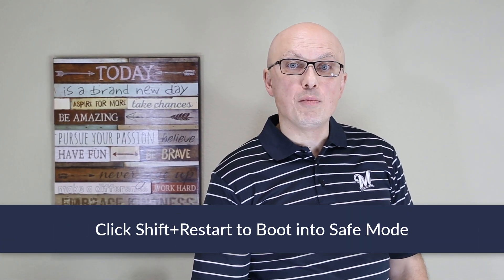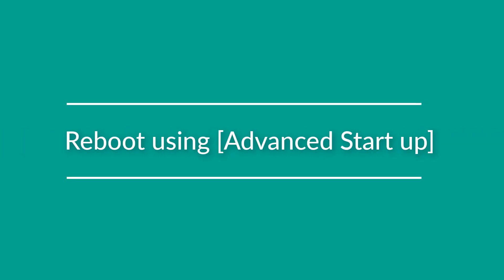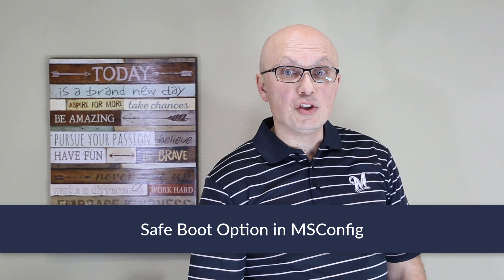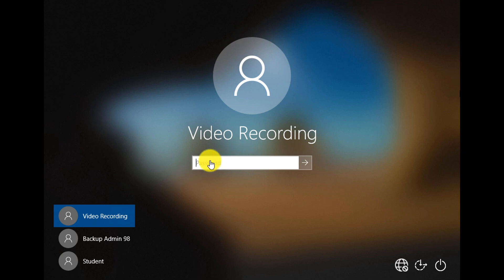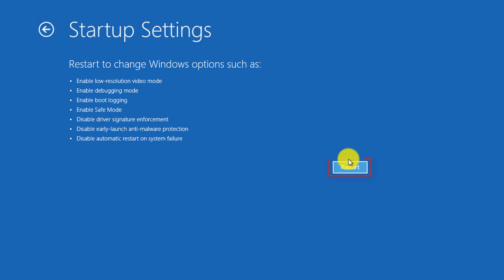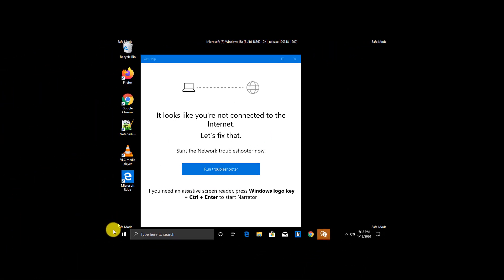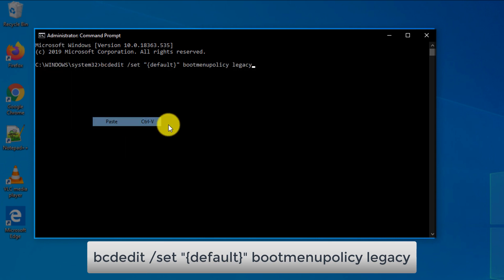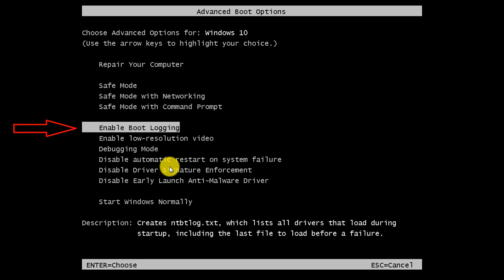How to Boot Windows 10 Into Safe Mode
Learn How to Boot Windows 10 into Safe Mode and Advanced Troubleshooting and Recovery Mode.